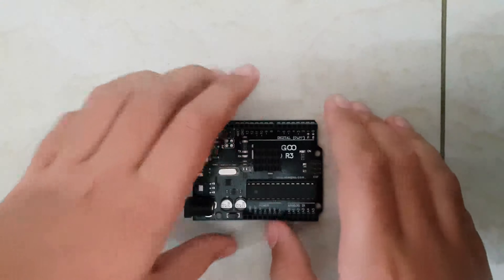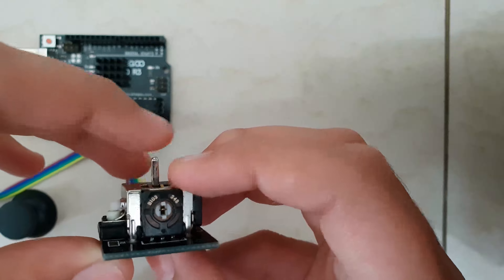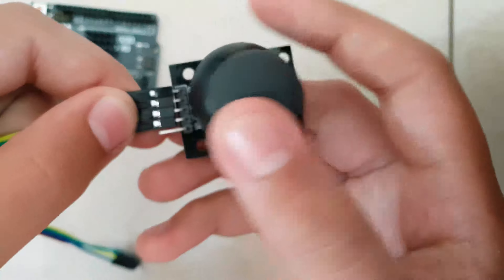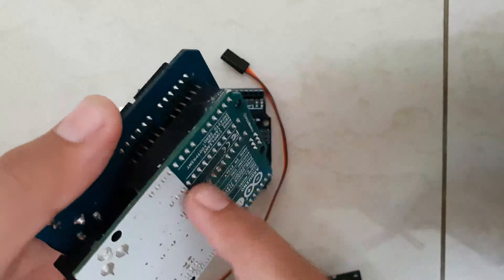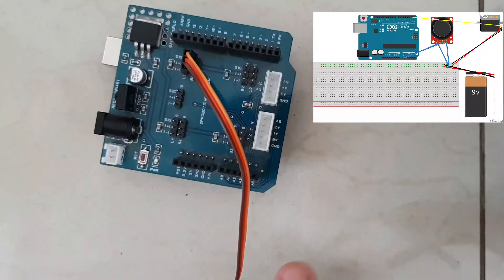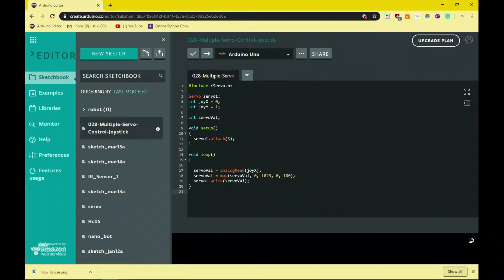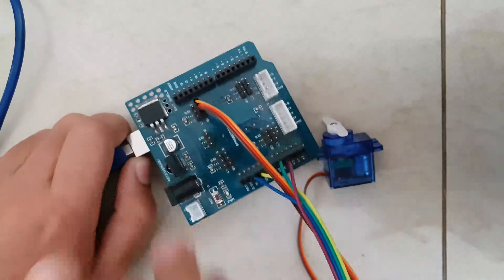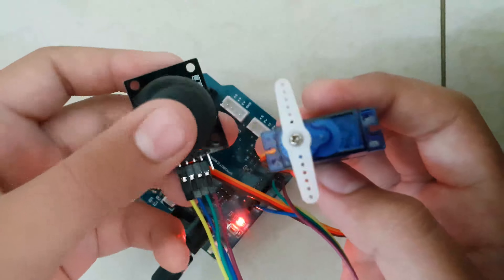How to Control Servo With Joystick on Arduino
Code